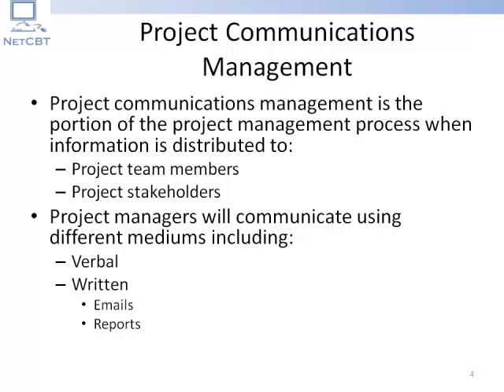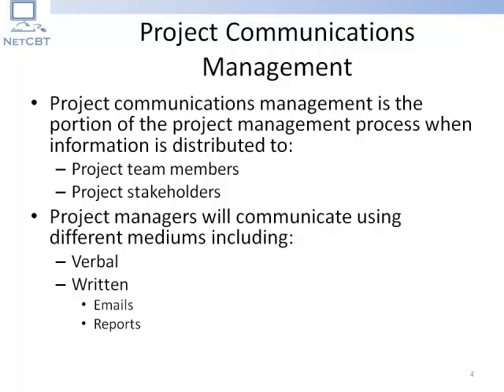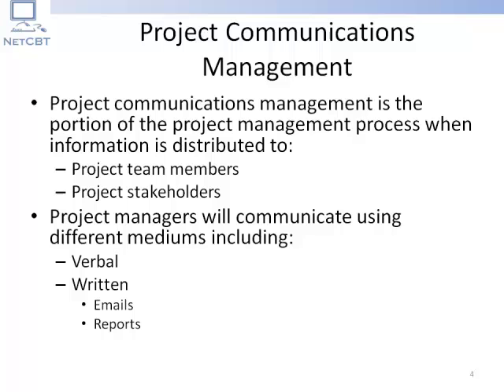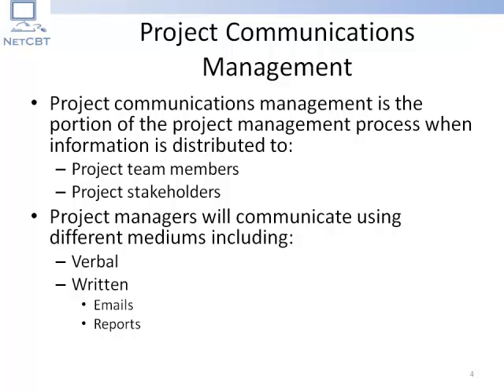test single page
single page